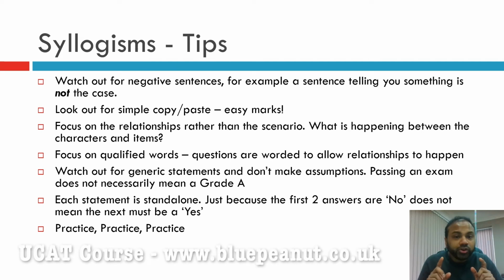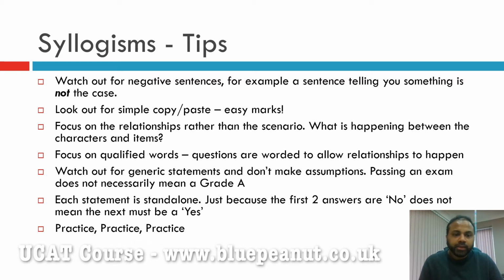How To Deal with Syllogisms in UCAT Verbal Reasoning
📚 Book our live in person course taught by Dr. Mannan

📚 Learn more by looking at our website and social media pages below.